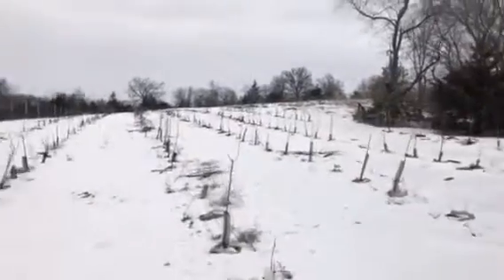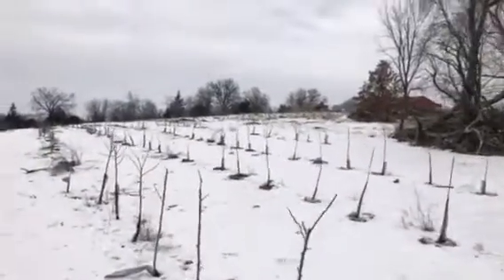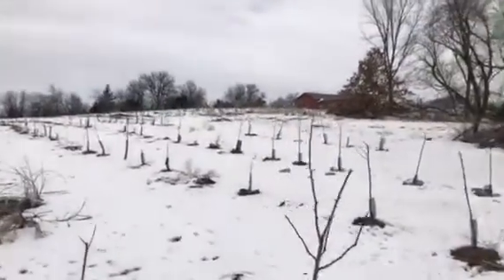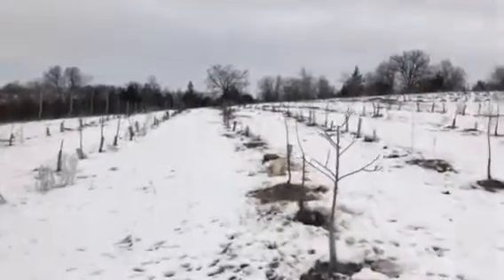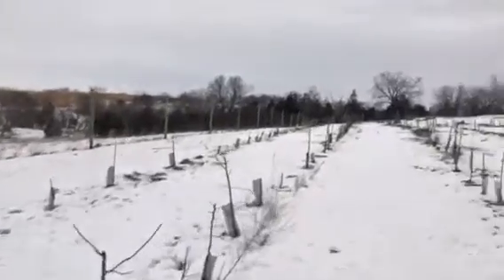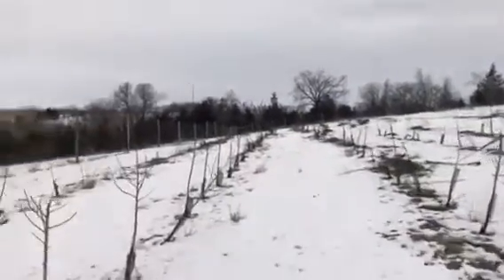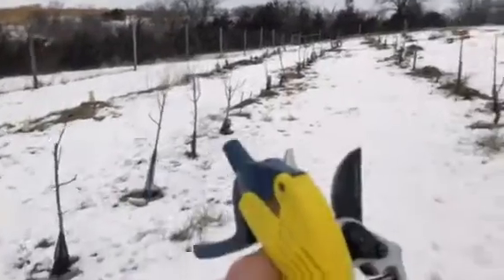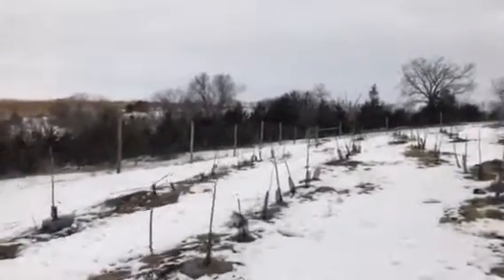Fruit trees for deer- Apple, pear, persimmon, chestnut, #1, ONE YR OLDS PRUNED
Still work in progress.  In my nursery.  I have 5 year old trees I’ll show later.  These are one year olds that got trimmed.  Training branches for good crotch angles and got Rid Of low growing branches that get mashed up in cages or by deer.  For iowawhitetail.com.  8 varieties of apple, 6 pear, 2 crabapple, 2 chestnut, persimmon & dwarf Chinkalin oak.  Grown in rootmaker bags.  Disease resistant and slightly more later dropping varieties.  Here to help with conservation, habitat & appreciate the land.  Thx!  Skip sligh